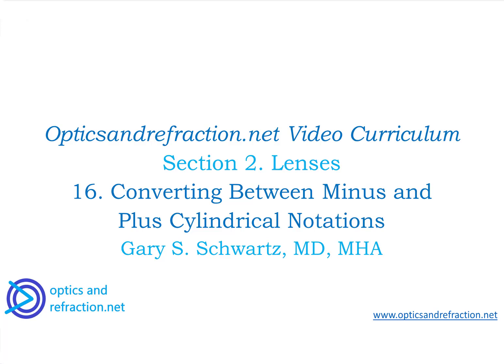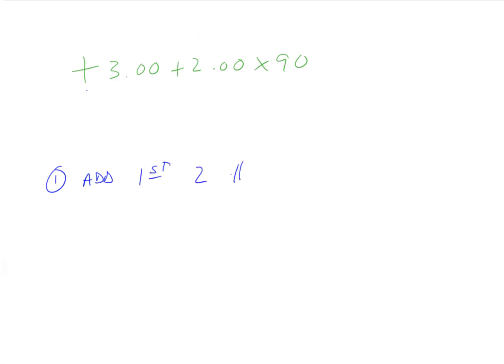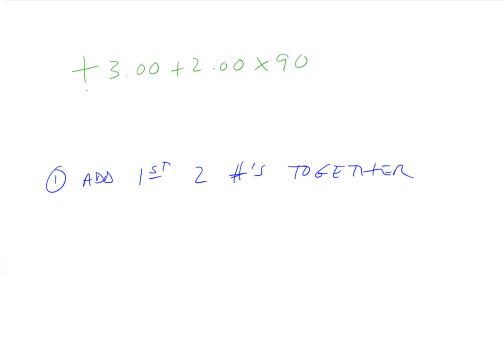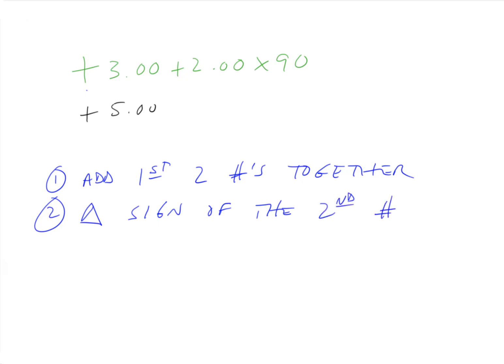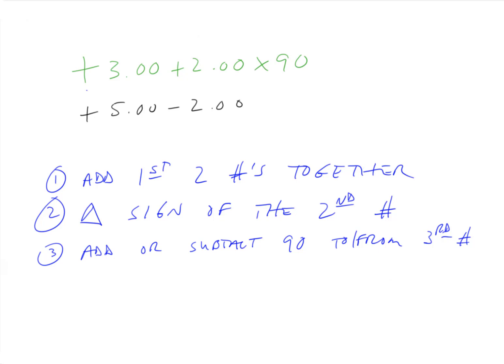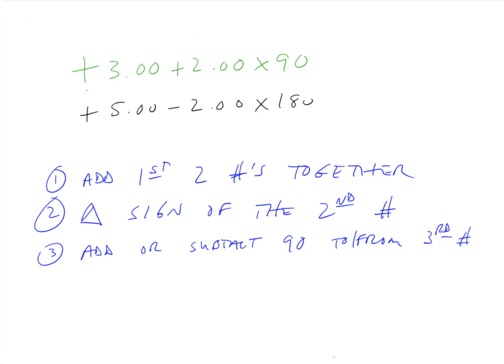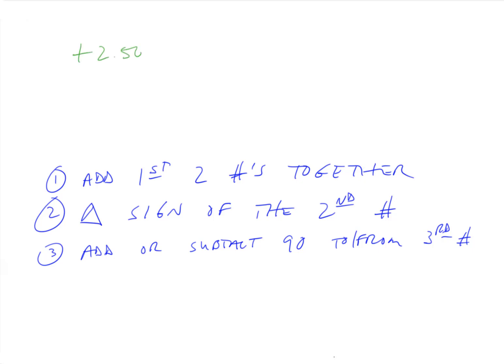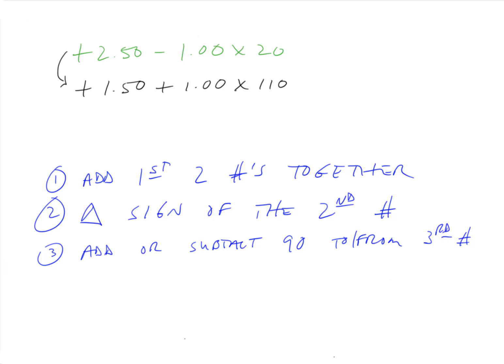2-16 Converting Between Minus and Plus Cylinder Notations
Here I present a quick shortcut to help convert between minus and plus cylinder notation of a toric system.